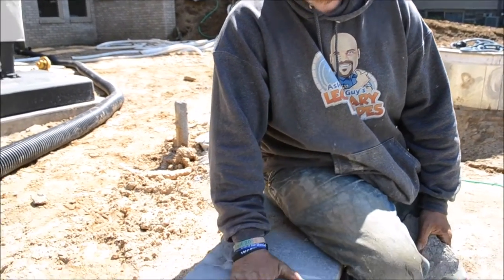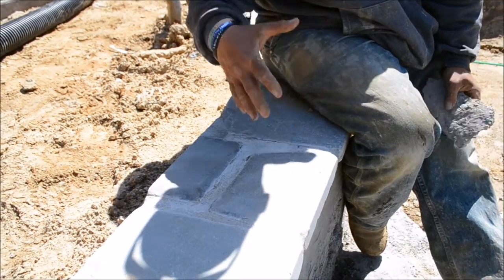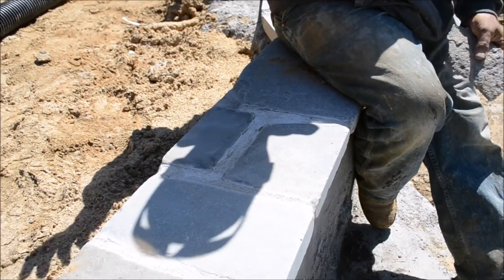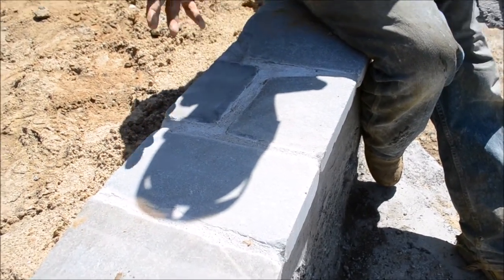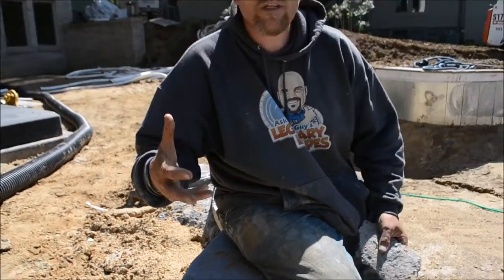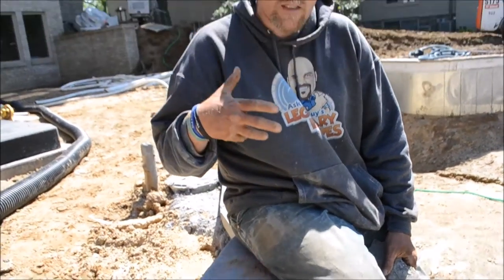Ask the Pool Guy: Bluestone Coping for Swimming Pools {Legendary Escapes}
One of the Pool Guy's favorite coping materials of all time is tumbled bluestone, one look at his portfolio shows you this is a great surround on most of his projects. In this video he shares a little bit more about why he likes it as a material and from an artistic perspective.